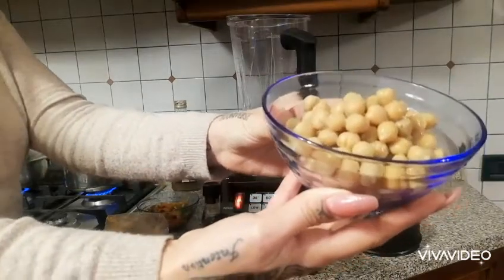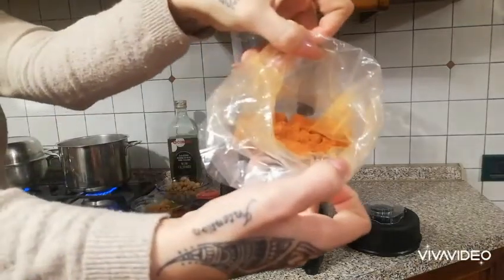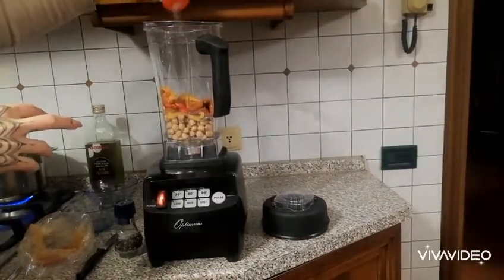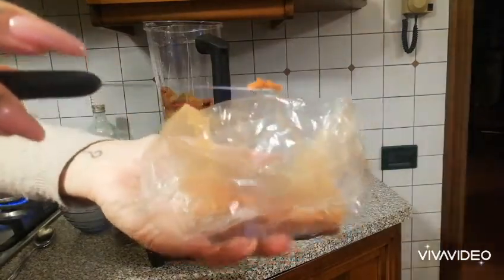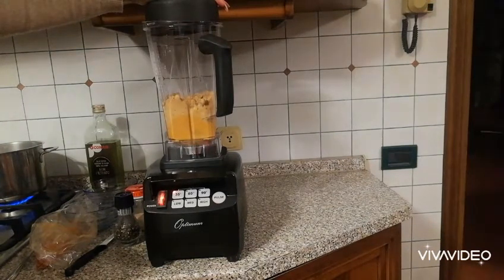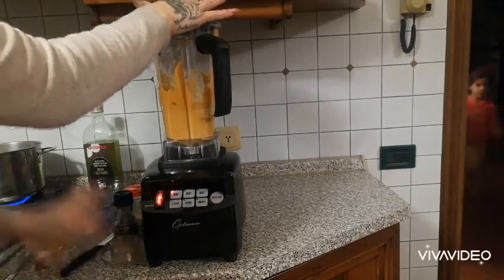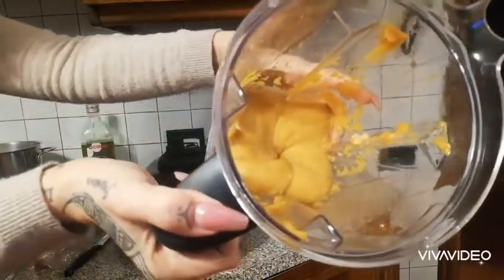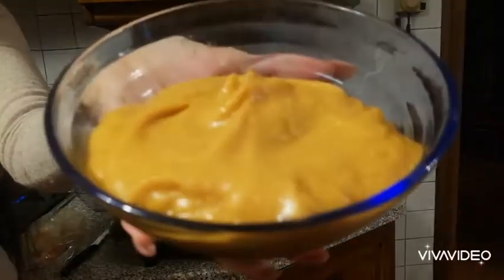SPICY ROASTED CAPSICUM HUMMUS with Optimum 8200 from Froothie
🌺Who else loves Hummus?
Healthy, satisfying, high protein and Alkaline!

Ingredients:

1 can of drained chickpeas
Pinch Hymalayan salt
Pinch of black pepper
1 tbsp olive oil
1 roasted capsicum
1/2 tsp chilli powder

Optional: 1/4 clove of garlic

Throw everything into the blender, press play and voila'!